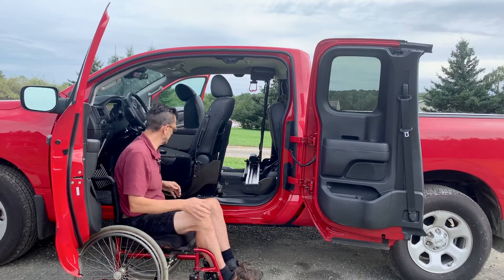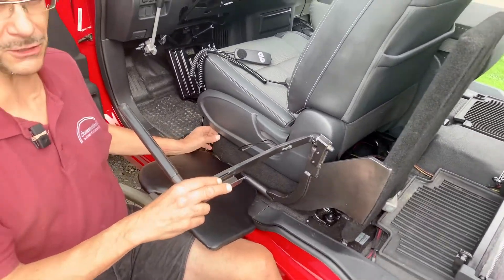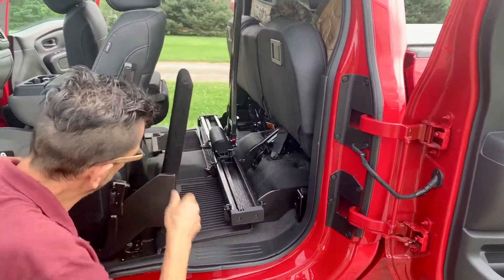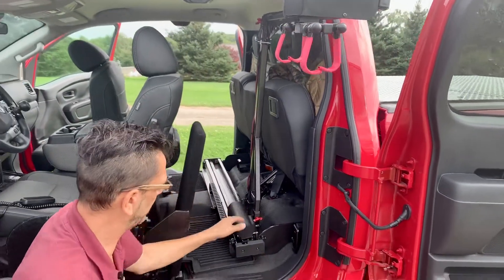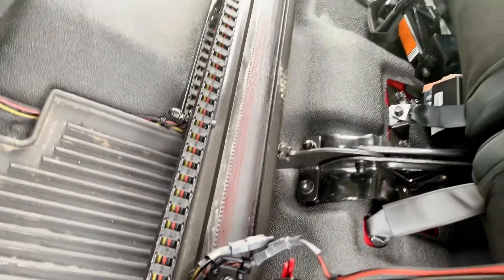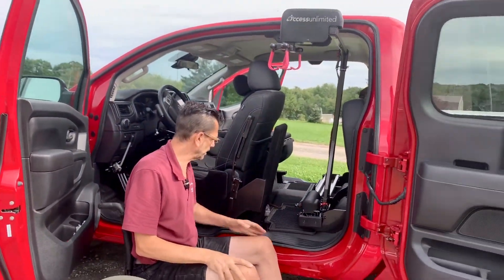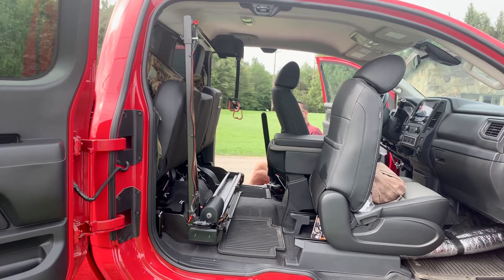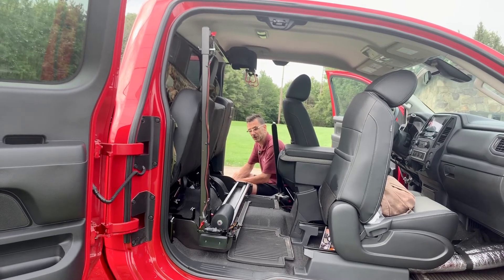Glide 'n Go Slimline w/Easy-Stow Wheelchair Loader in 2016+ Nissan Titan (tech discussion/views)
PRXRE7975